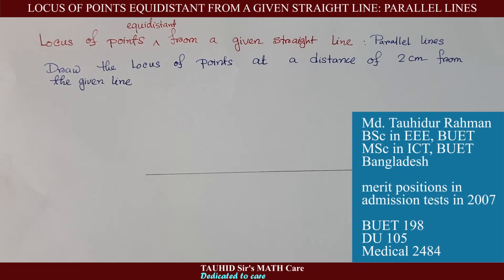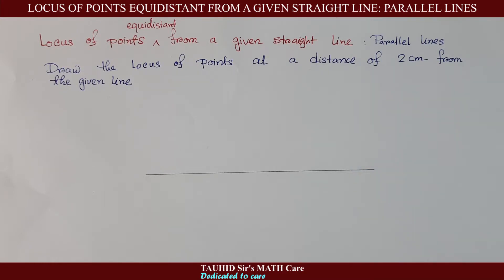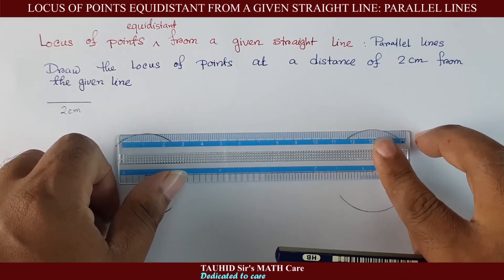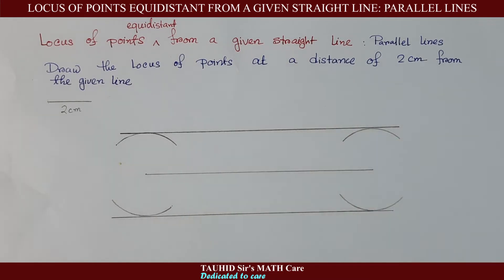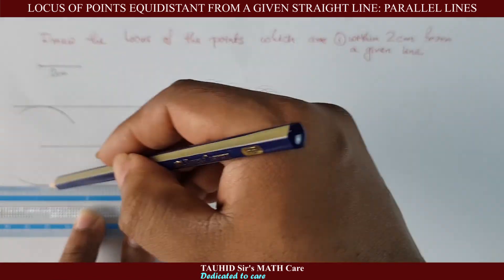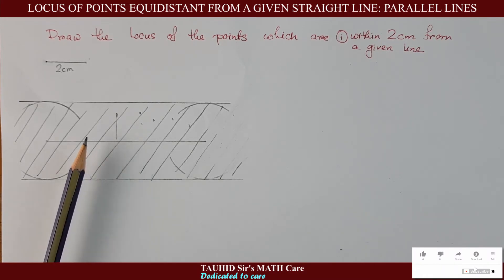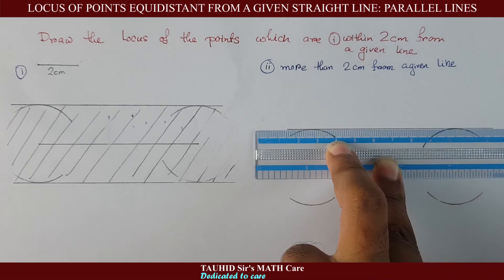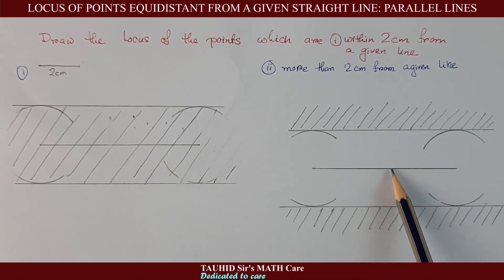LOCUS OF POINTS EQUIDISTANT FROM A GIVEN STRAIGHT LINE: PARALLEL LINES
LOCUS OF POINTS EQUIDISTANT FROM A GIVEN STRAIGHT LINE
PARALLEL LINES

CAMBRIDGE O LEVEL
MATH D 4024

Lecture Prepared and Presented by:
Md. Tauhidur Rahman
BSc in EEE, BUET
MSc in ICT, BUET

Merit positions in admission tests in 2007:
BUET merit position: 198
DU KA unit merit position: 105
MEDICAL merit position: 2484